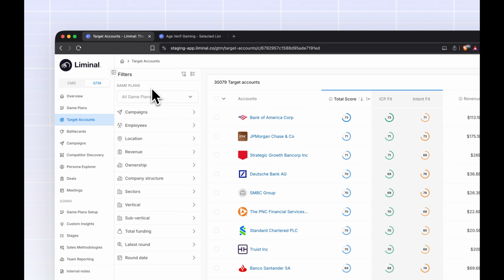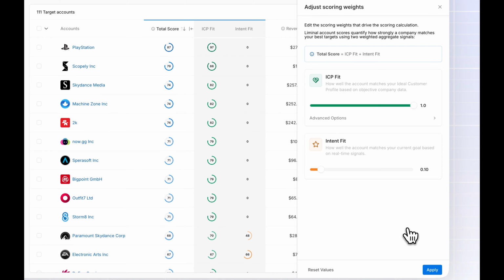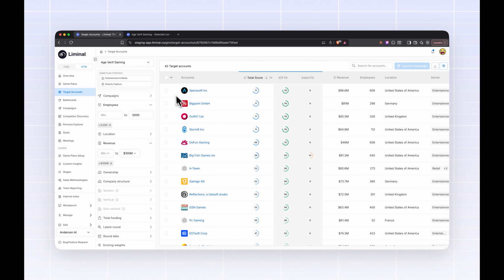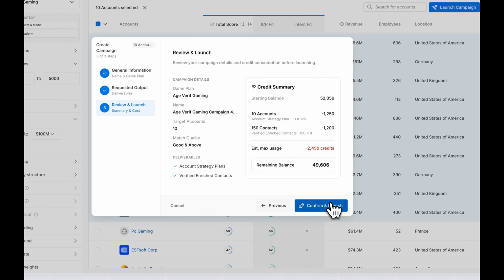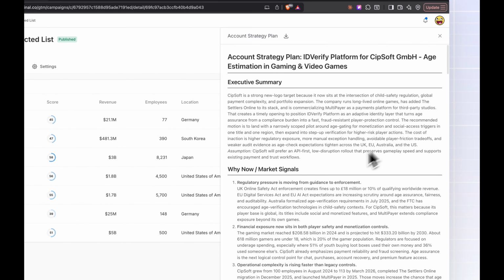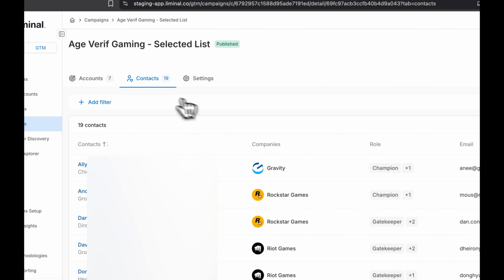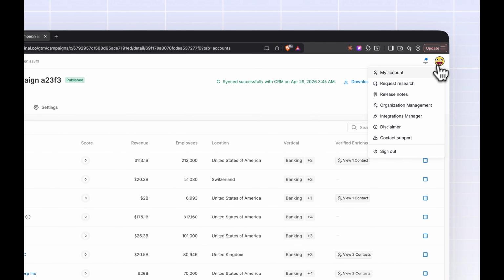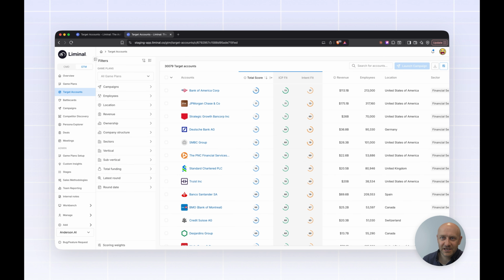How to Find Target Accounts and Build Outreach Campaigns in Liminal GTM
From a filtered account list to personalized outreach — in under 3 minutes. This tutorial shows you how to build target account lists, generate account strategy plans, and launch campaigns in Liminal GTM.

In this tutorial, Derek from Liminal shows you how to:
- Filter thousands of accounts in Liminal GTM using Game Plan, ICP fit, and intent data
- Adjust account scoring weights for more granular targeting
- Select accounts and launch a campaign with a single click
- Generate account strategy plans tailored to your use case, vertical, and product
- Match verified contacts that fit your campaign criteria
- Generate personalized outreach for email, InMail, and phone call talking points
- Sync campaigns with Salesforce or HubSpot via the integrations manager
- Download a CSV of messaging to connect with your campaign software

Liminal account scoring is based on a weighted algorithm of ICP fit and intent data. Learn how it's calculated

By the end of this video, you'll know how to go from a target account list to a live campaign with personalized outreach — without leaving the platform.

Chapters:
00:00 - Intro
00:15 - Filtering target accounts by Game Plan, ICP fit, and intent data
00:40 - Adjusting account scoring weights
00:55 - Selecting accounts and launching a campaign
01:15 - Account strategy plans: what they contain
01:35 - Verified contacts and personalized outreach (email, InMail, phone)
02:05 - Syncing with Salesforce or HubSpot
02:20 - Downloading a CSV for campaign software